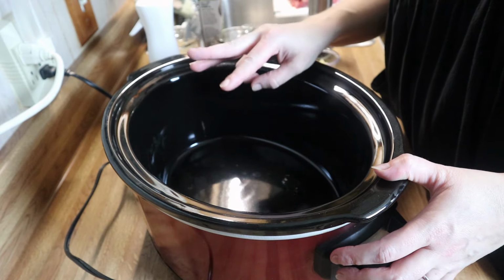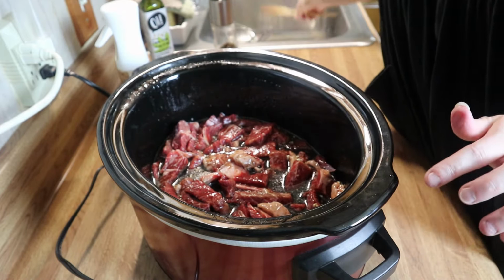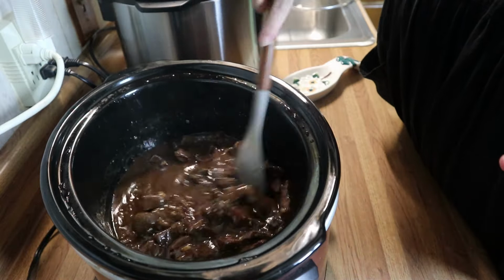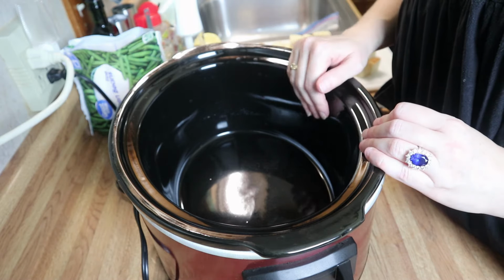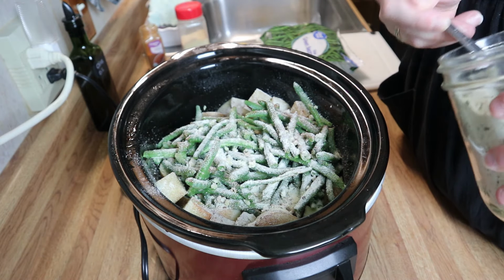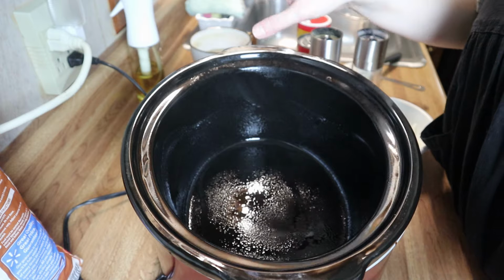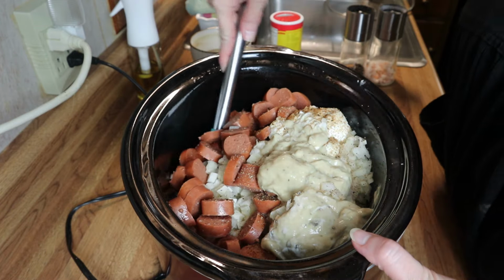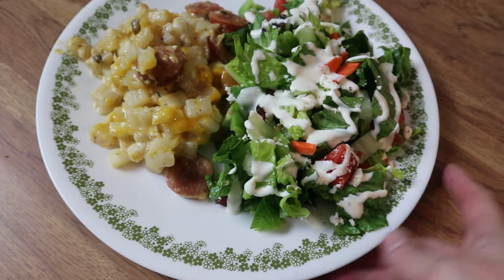EASY SLOW COOKER RECIPES/SIMPLE MEAL IDEAS/CROCKPOT DINNERS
The Southern Rustic Channel is Southern Style cooking with flare! Join me while I share family favorites, what's for dinner, and more! All links are listed below for recipes, cookbooks, and other products. I can continue to give you excellent meal inspiration and grow this channel. Thank You! I am so grateful!

TIMESTAMPS:
0:00 INTRO
0:12 BEEF AND BROCCOLI
6:22 CHICKEN GREEN BEANS AND POTATOES
9:59 POTATO AND SAUSAGE CASSEROLE
14:19 OUTRO

Recipes from other creators and websites will be linked here/above.
All recipes from the Food Network will no longer be linked in my description box. You can visit the Food Network website for those recipes. Thank you for understanding.

COMPANY: N/A

This content is not made for children under 13 in compliance with the FTC Rules And Regulations.